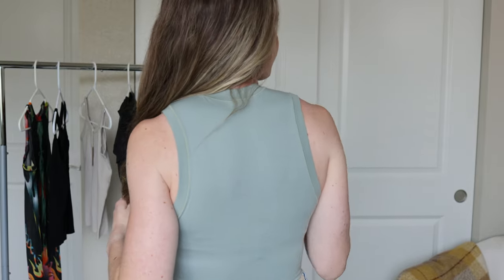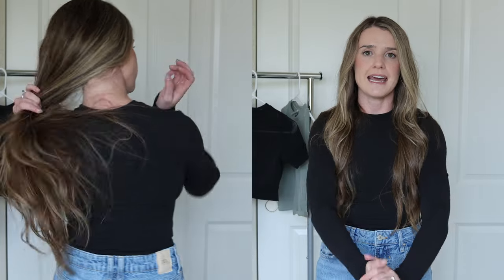SKIMS TRY-ON HAUL / ft. mesh, cotton jersey & sport utility at skims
This is a Skims try-on haul featuring several items from the mesh, cotton jersey and sport utility collections!

My measurements for reference:
Height: 5’3”
Weight: Around 126lbs
Waist: 26-27”